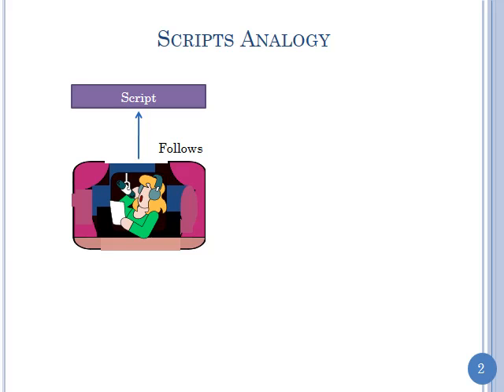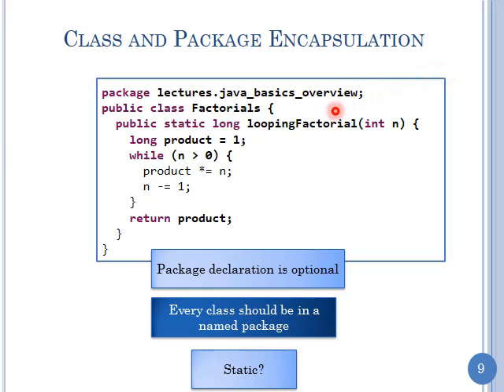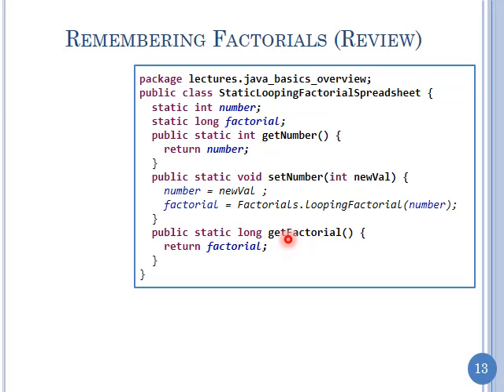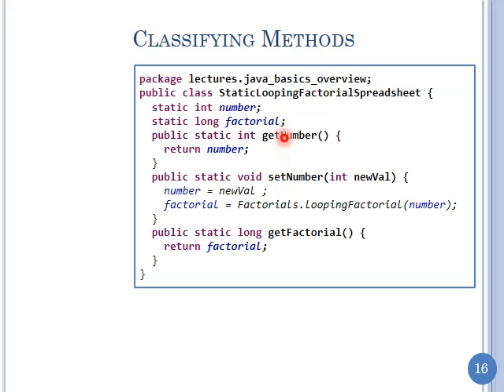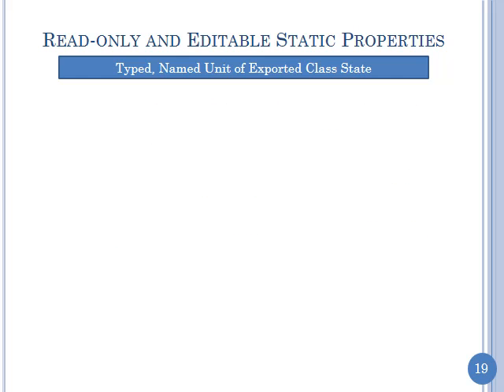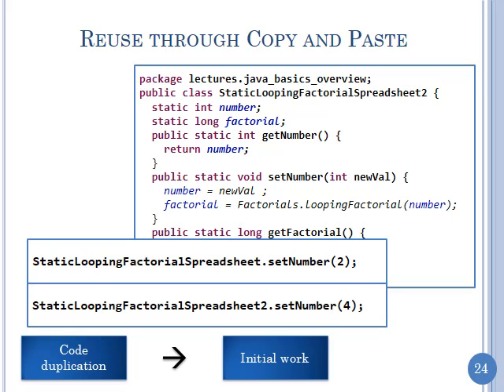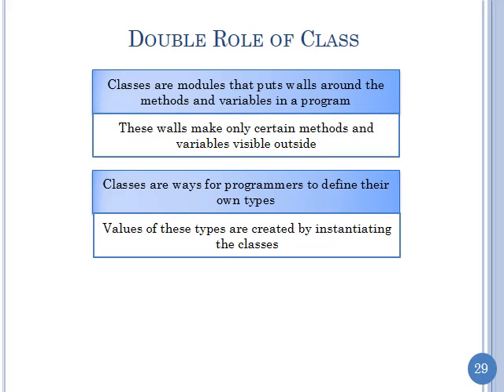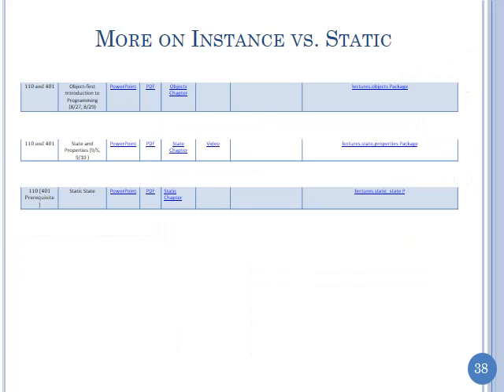The Dual Roles of a Class (Fall 15)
Video created from my 401 Fall 15 lectures.  for the pdf.